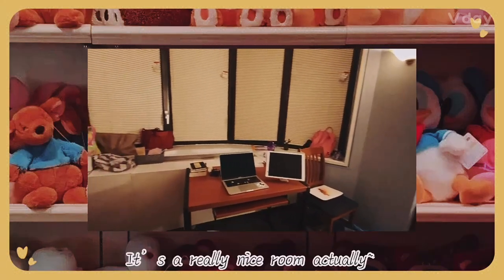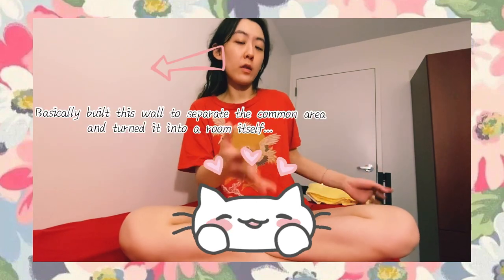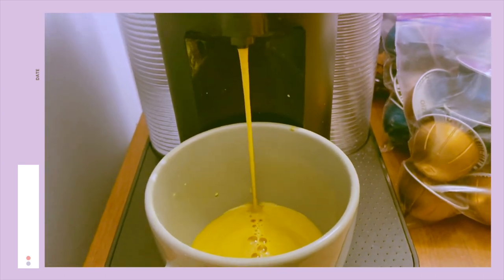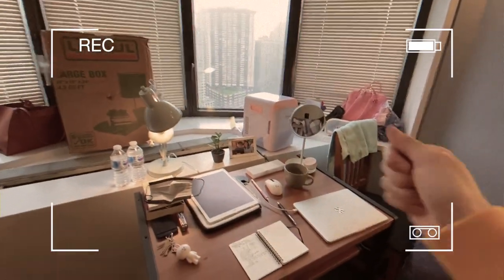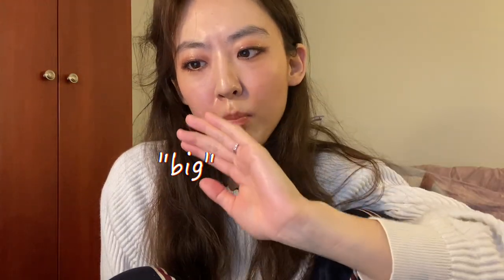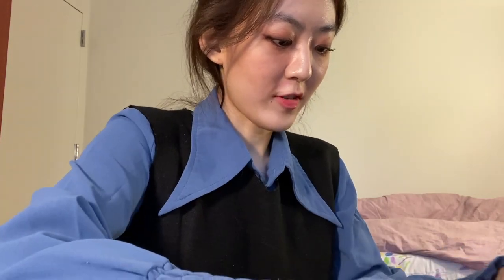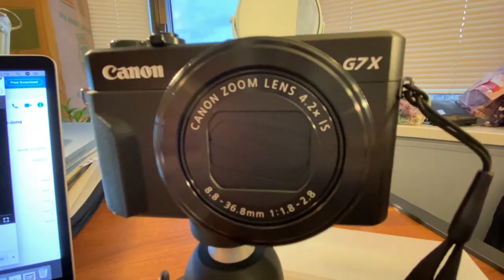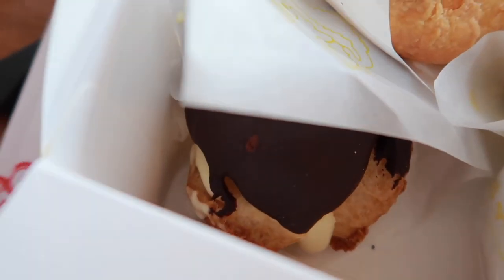VLOG #4: First Week Back at Juilliard during COVID 🎹📚🎵📷🍗🍚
Hi guys 😻, how are you doing?
It has only been a little over a week since I left Jersey and returned to dormitory in NYC at The Juilliard School.
It is my 4th year of undergraduate studies in piano performance!
While I'm stressing out 🤪 to apply for my Master's Program, I wanted to share with you guys my activities for this week (mainly settling down and adjusting to the new living/practicing space), and my new camera that I finally got!!! 😝

Film📷: iPhone 11 Pro Max + Canon PowerShot G7 X Mark II